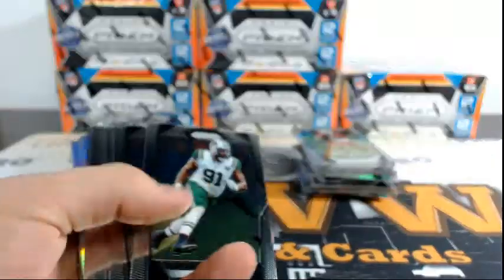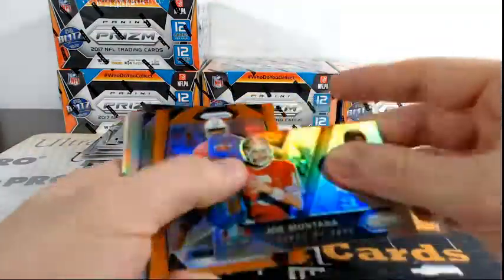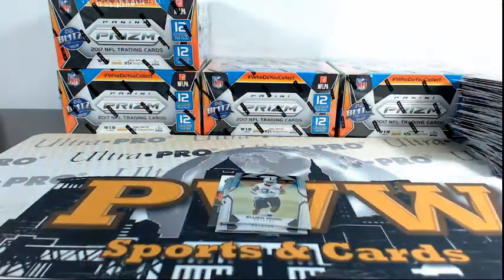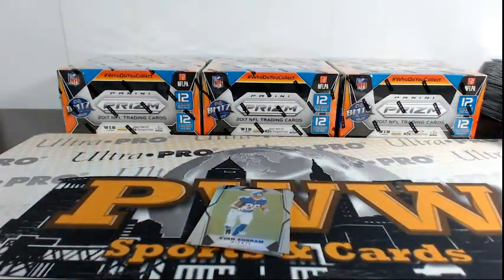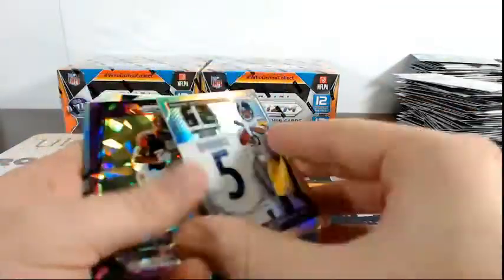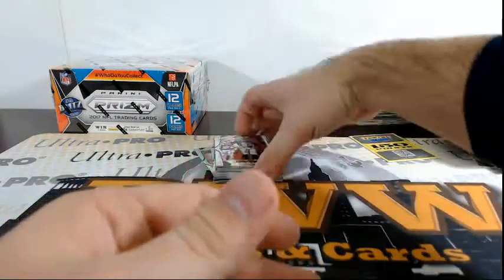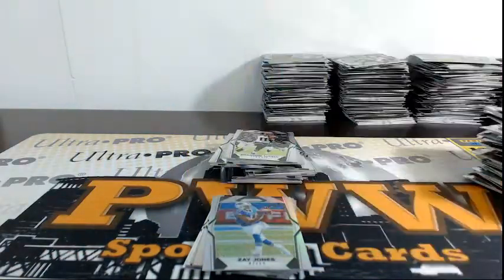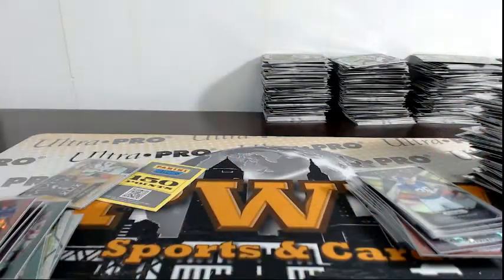2017 Panini Prizm Football eBay Half Case Break #7